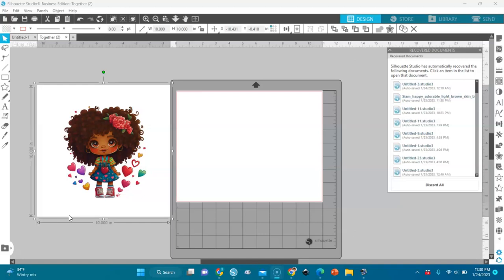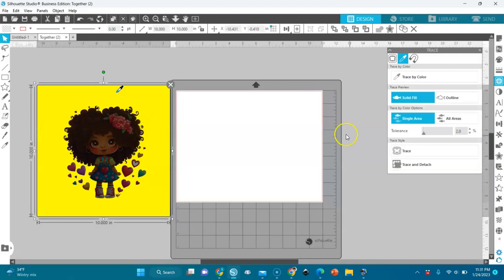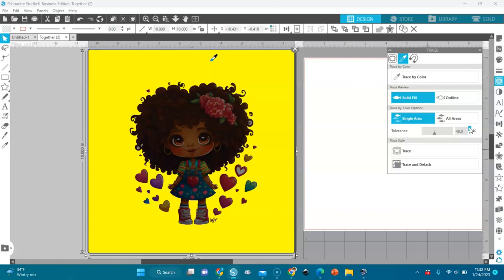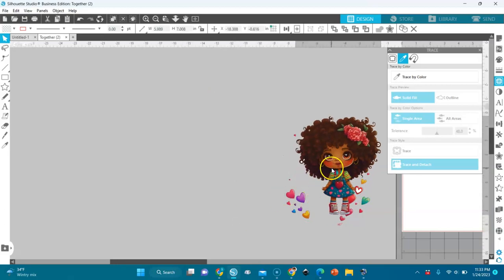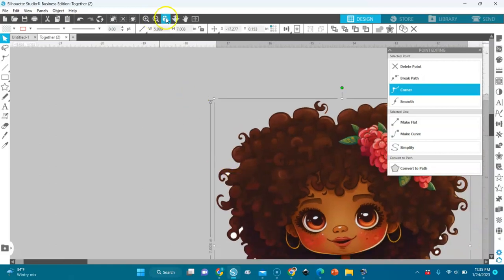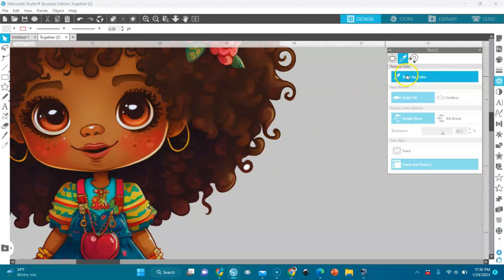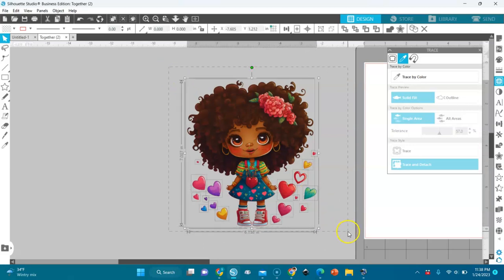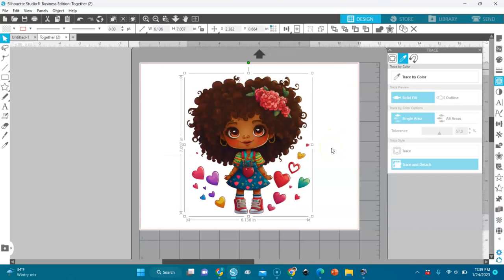Remove Background in Silhouette Studio| Trace by Color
Hello Everyone,
In this video I show you how to remove the background of an image by tracing by color in Silhouette Studio.